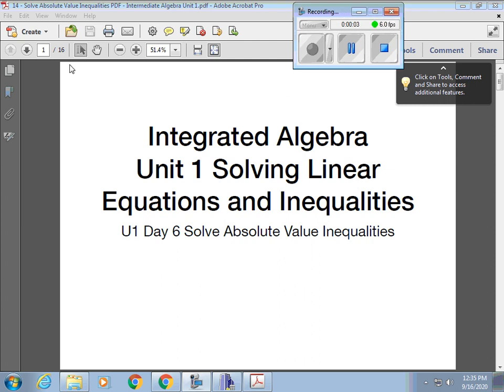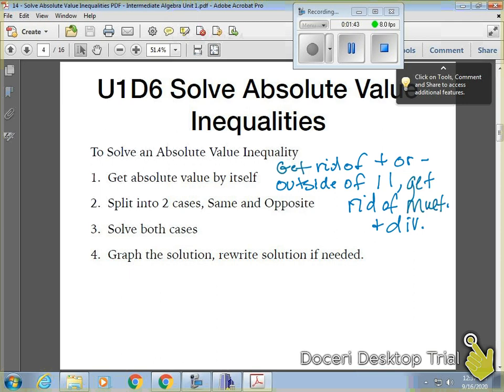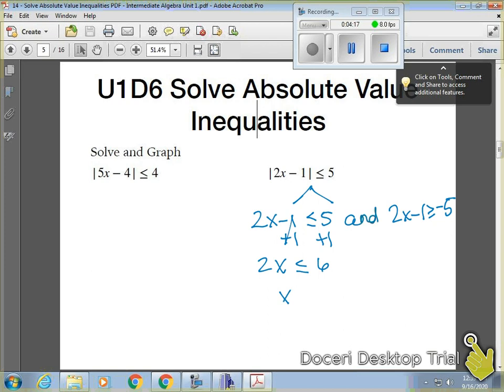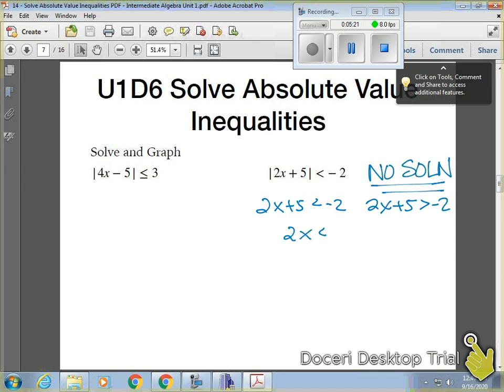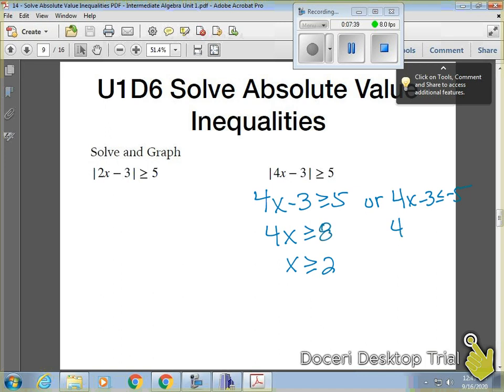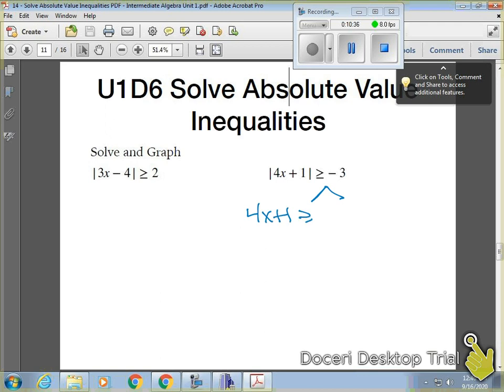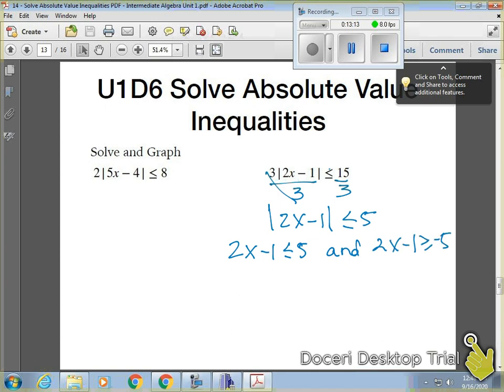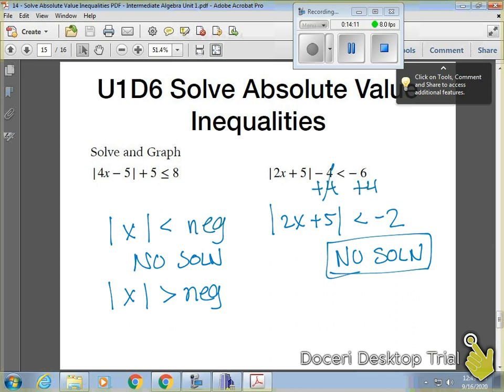IA U1D6 Absolute Value Inequalities